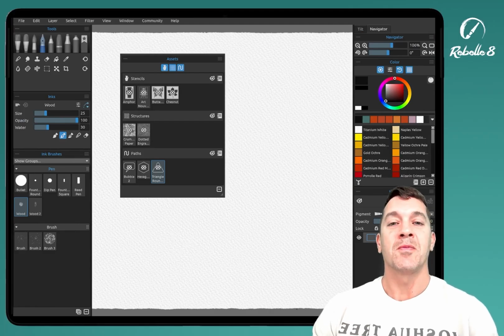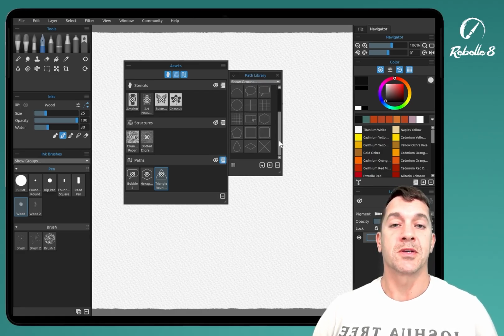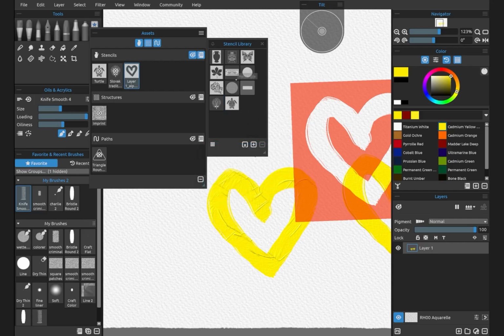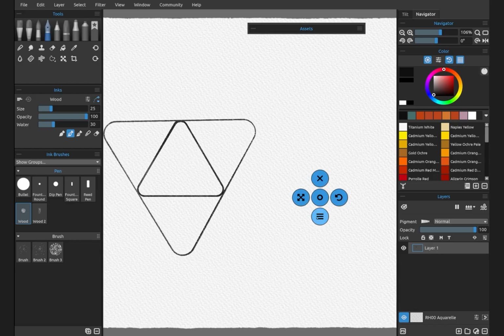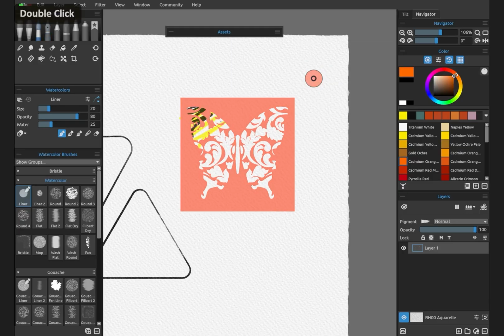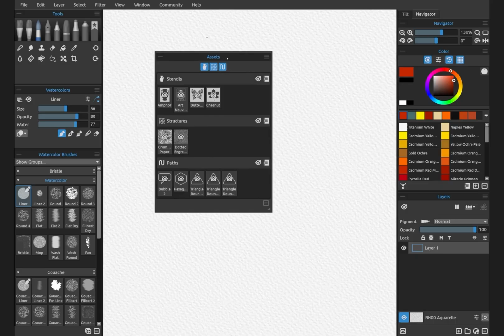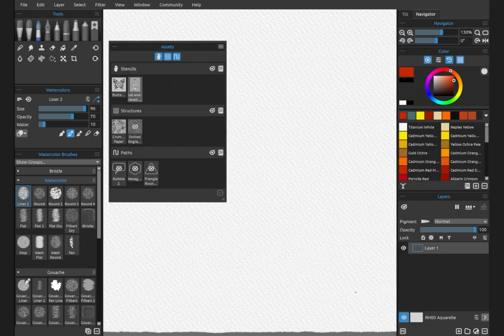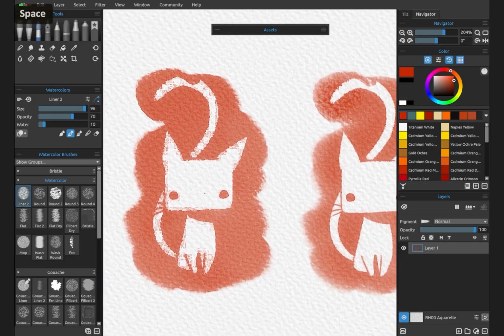Rebelle 8 New Features: Assets Panel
Stencils, Structures, and Paths are merged into a single Assets panel. Open & close the Assets panel from the Window menu or by tapping the F10 shortcut.

🎥 Rebelle Tutorials made by Justice Frangipane: @TabletPro